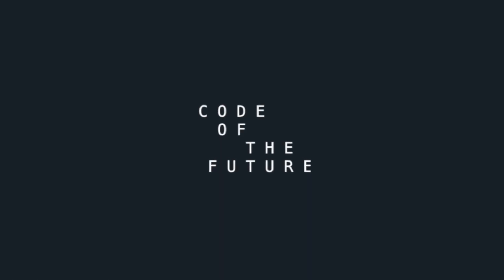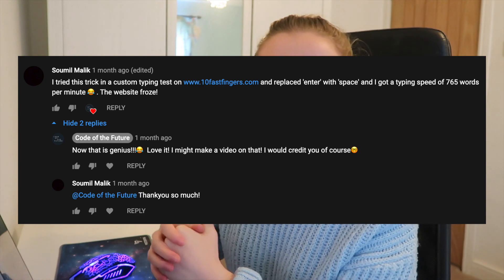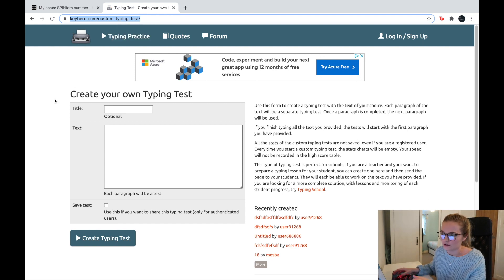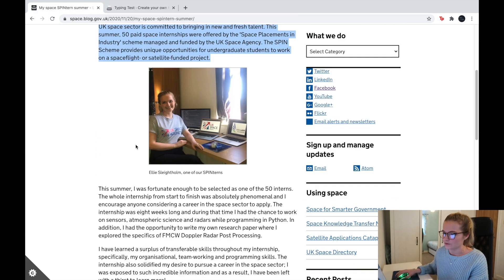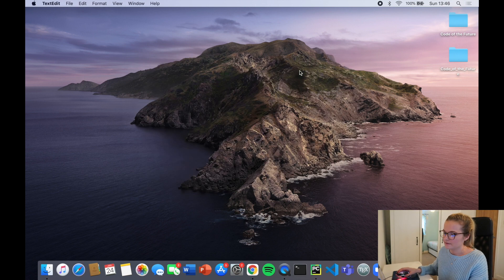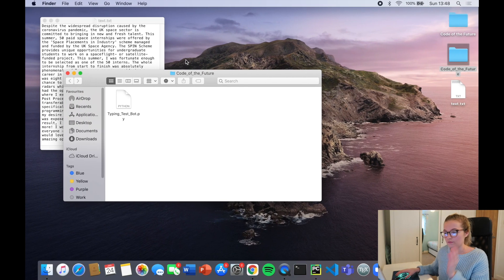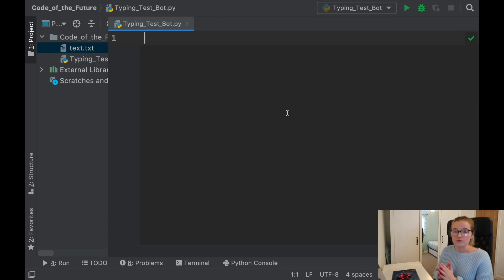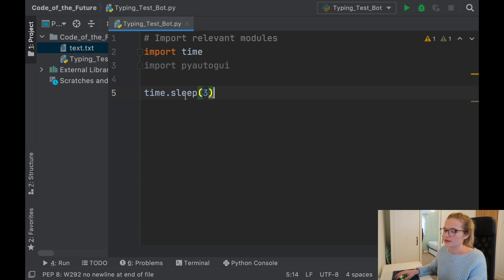Coding a Typing Bot in 6 lines of code! Free Coding Tutorial for Beginners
An awesome and fun tutorial for you all today! Breaking the world typing record by creating a typing bot! It's always incredible to see what python is capable even with fun projects like these!